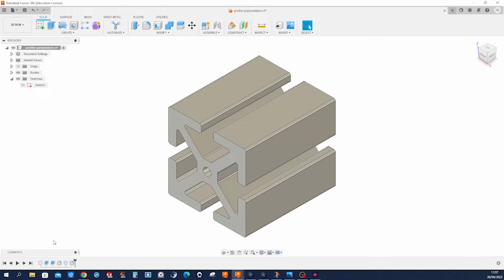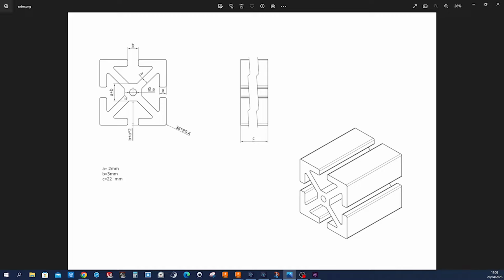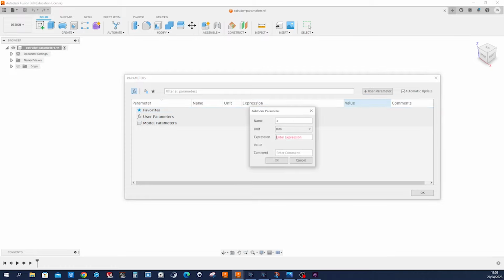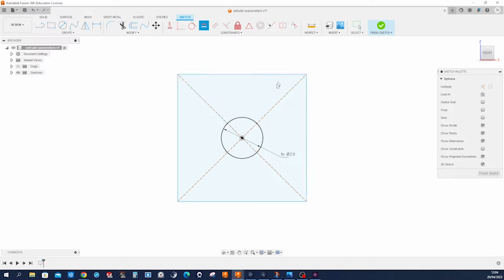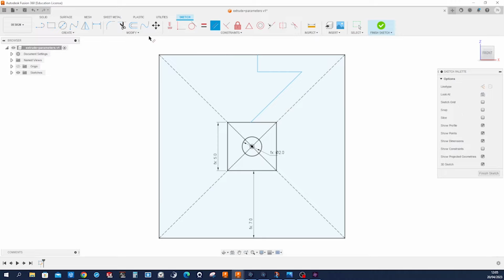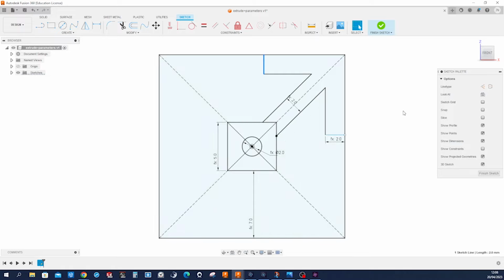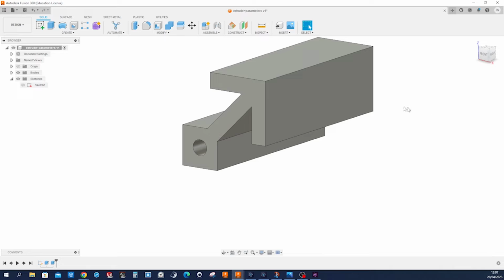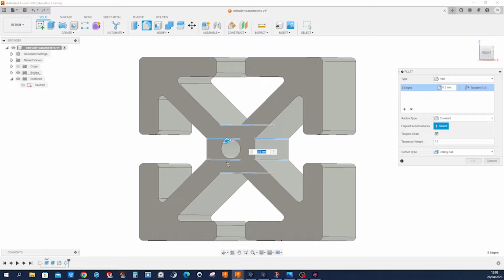Learn How to Control 3D Models in Fusion 360 with this Parameter Definition exercise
In this video, we're going to be learning how to extrude, revolve and  apply  parameters using Fusion 360. We'll be using a  drawing to define our  sketch with parameters  and  equations.

If you're looking to learn more about Fusion 360, or you just want to practice using the extrude+parameter tool, then this video is for you! We'll be covering everything you need to know to create your own amazing projects using Fusion 360.